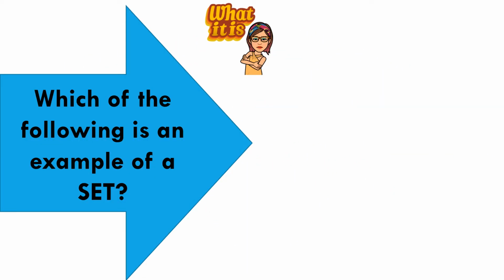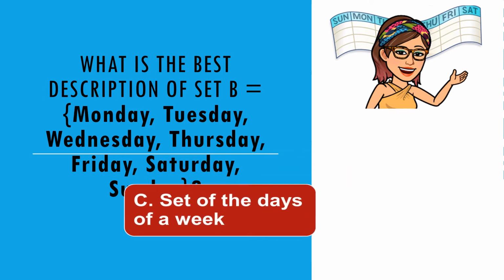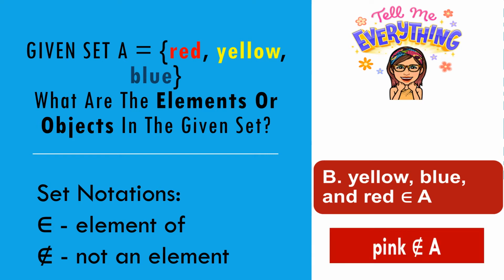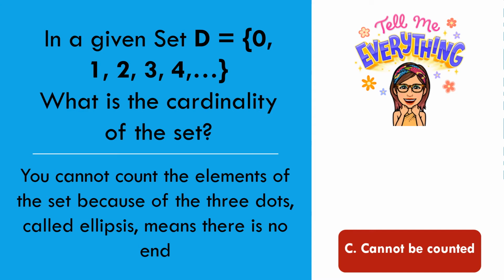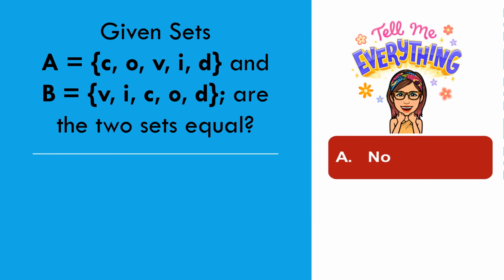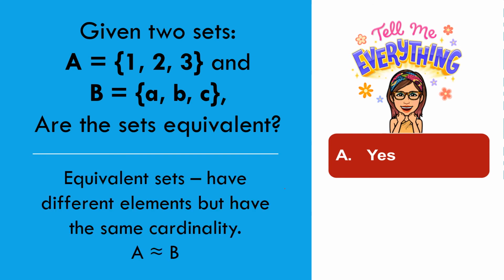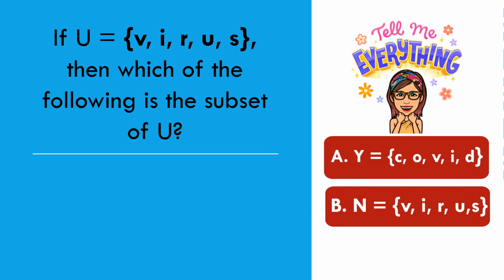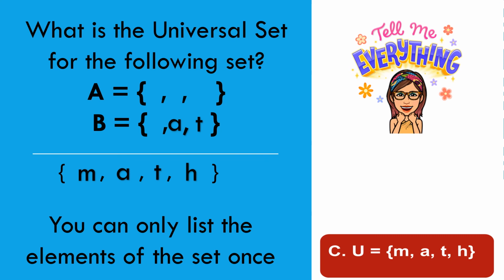Set: An Introduction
A video presentation on how to describe a SET